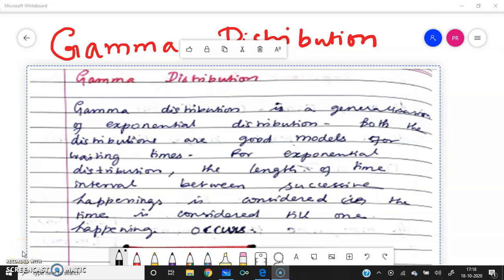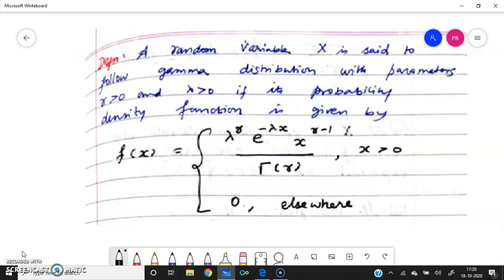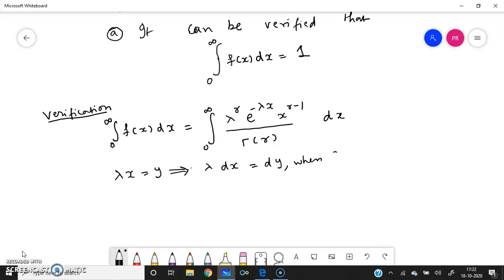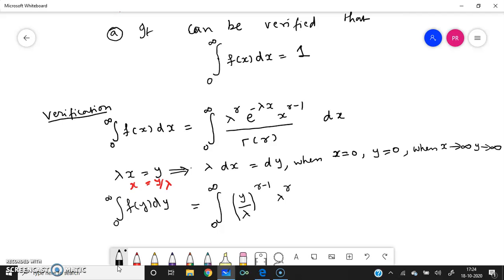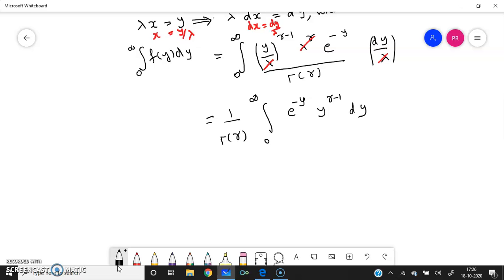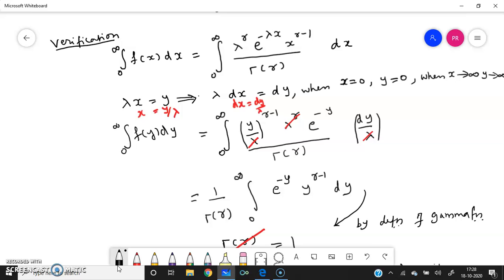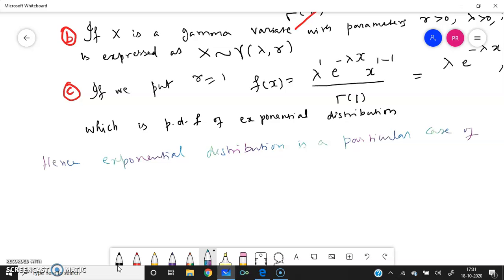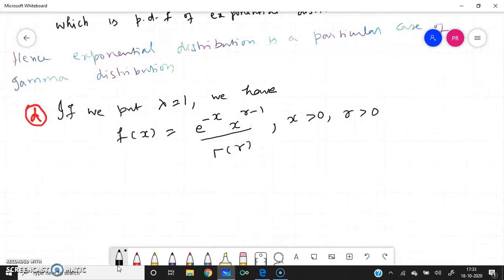7 Unit 3 Video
Gamma Distribution Part 1